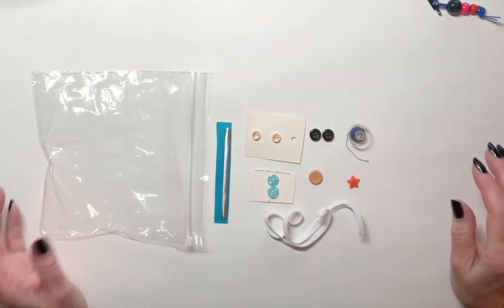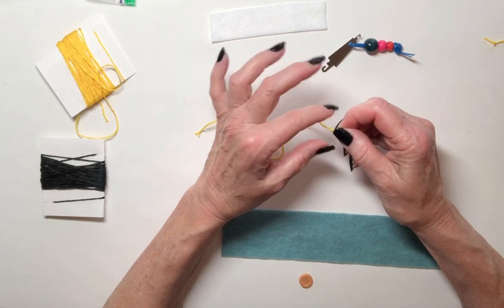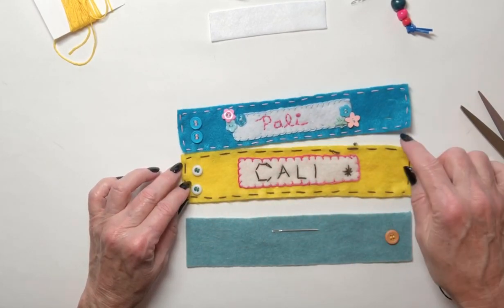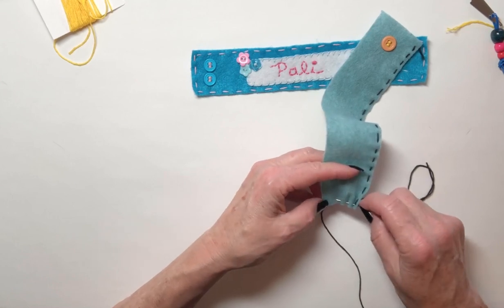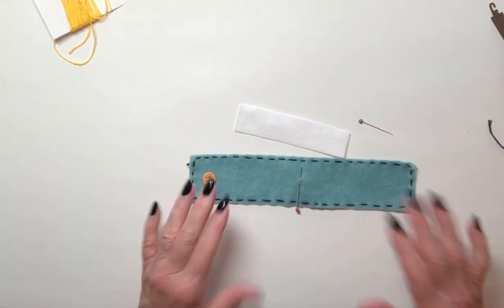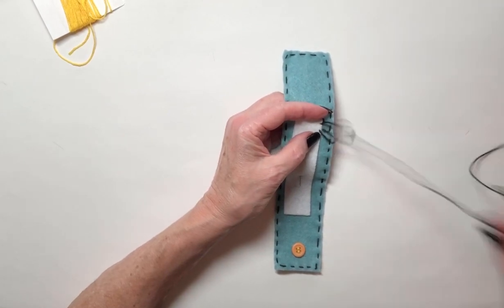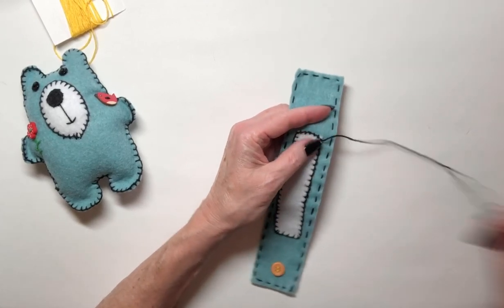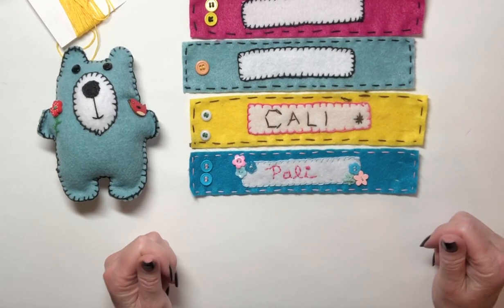Beginning Project: Bracelet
I am demonstrating button application, running stitch and blanket stitch.